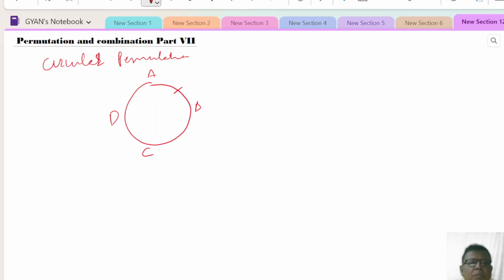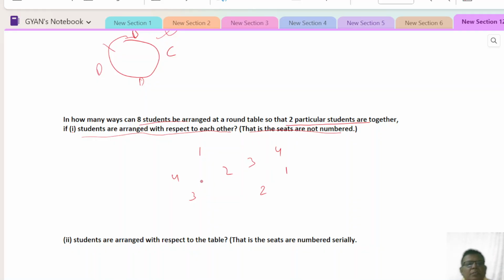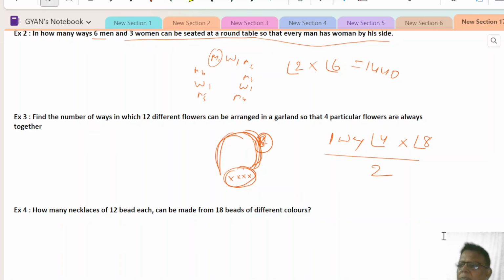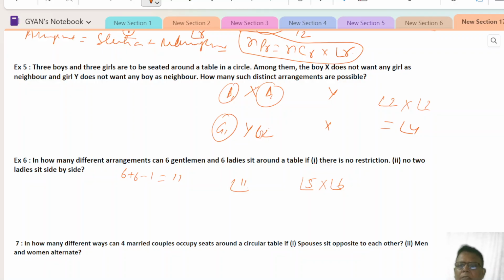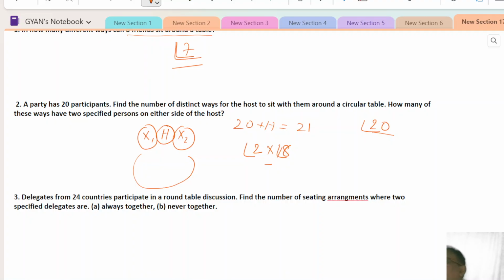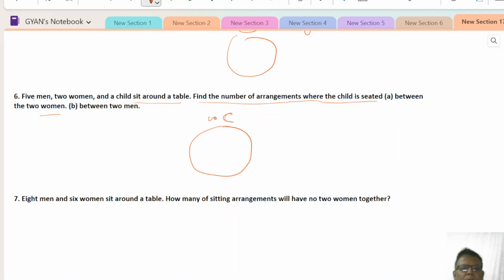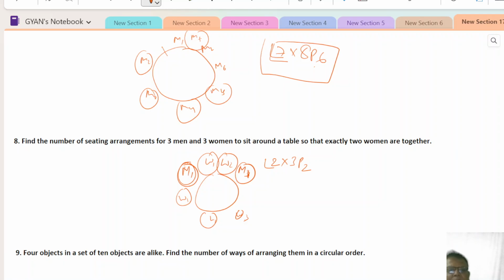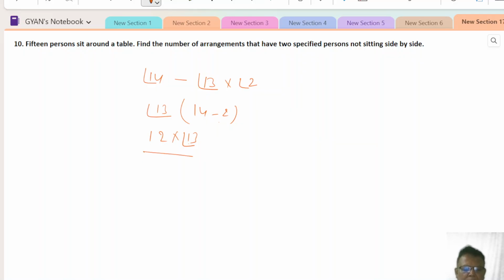Permutation and combination part VII